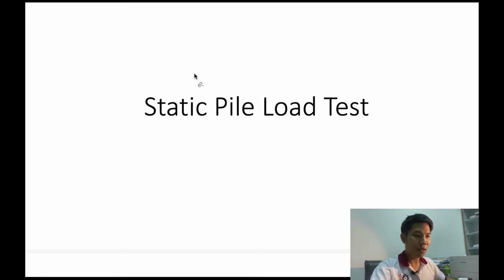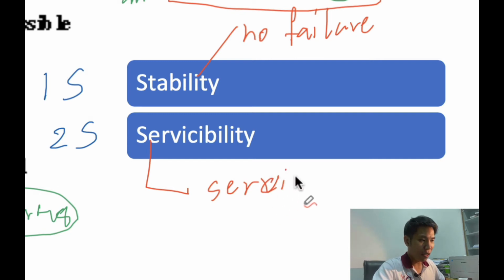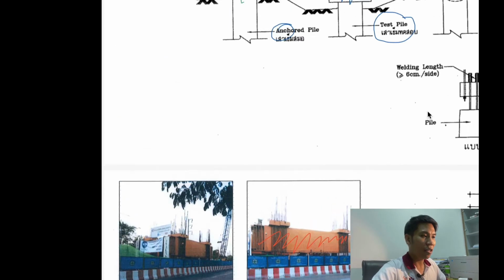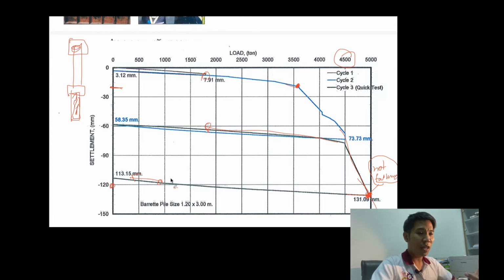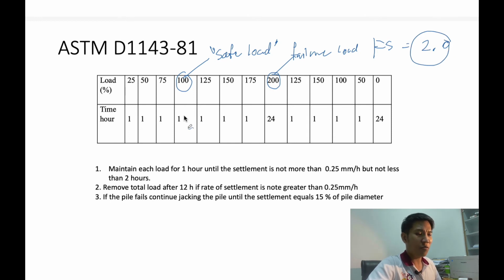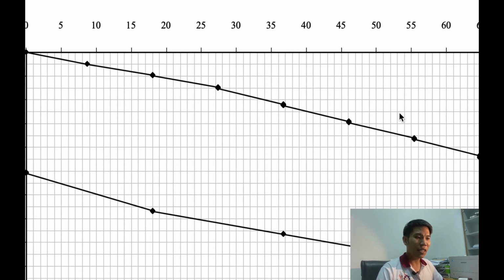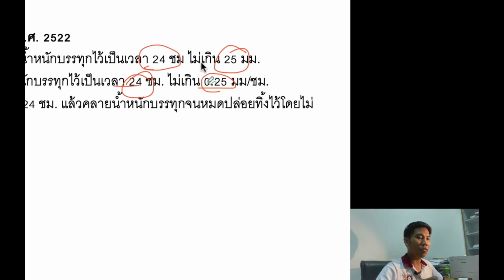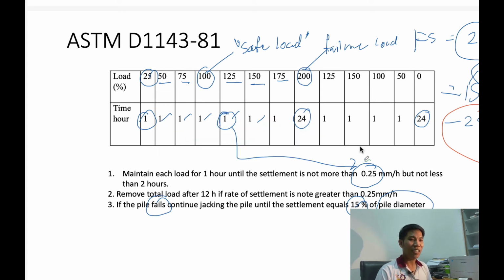Static pile load test (ASTM) Eng Sub